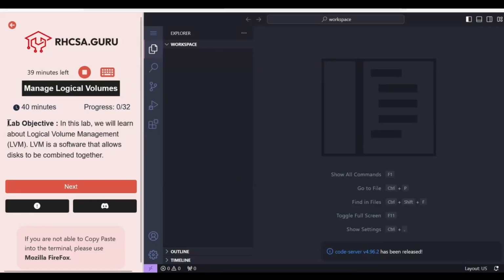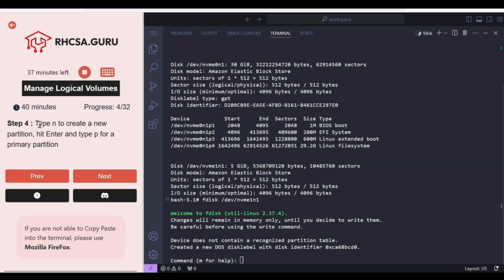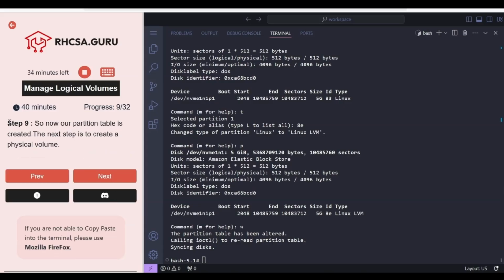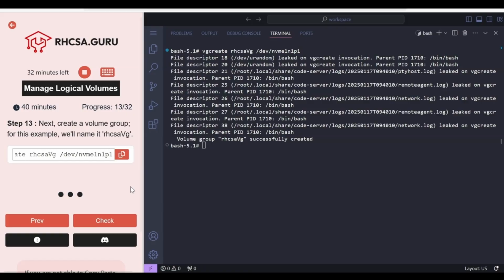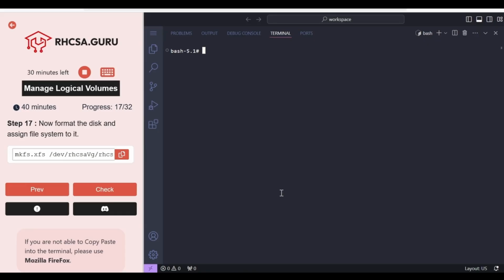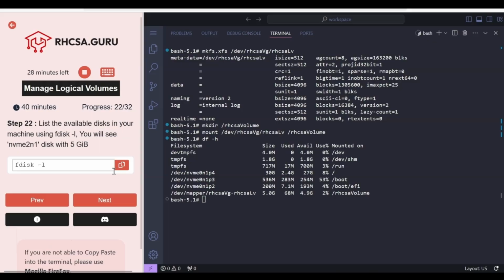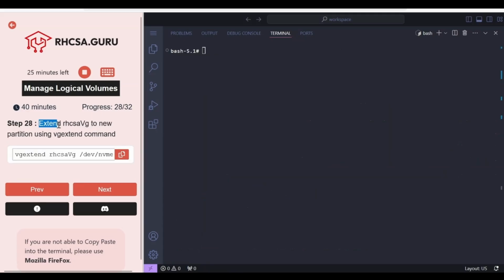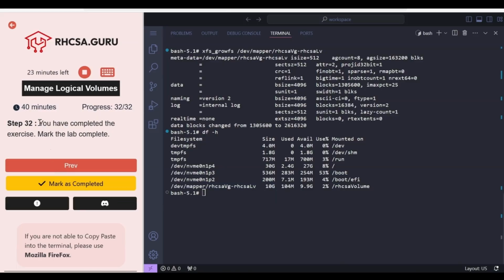Manage Logical Volume | RHCSA.GURU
In this video, learn about Logical Volume Management (LVM), a powerful tool for aggregating disks and simplifying storage management in Red Hat Enterprise Linux (RHEL). This lab will guide you through creating partitions, physical and logical volumes, and managing volume groups for efficient disk space utilization.

What’s Covered in This Video:
00:00 - Introduction
00:59 - Creating Partitions on Disk
03:11 - Creating Physical and Logical Volumes
04:25 - Managing Volume Groups
07:37 - Extending Disks and File Systems

Why Managing Logical Volumes is Essential:
LVM enables administrators to dynamically allocate storage across multiple disks, offering flexibility and scalability. By mastering LVM, you can easily manage large-scale disk storage.

Tools and Techniques in This Video:
Disk Partitioning for LVM: Learn to partition disks to implement LVM effectively.
Physical and Logical Volumes: Create and manage PVs and LVs to streamline storage management.
Volume Groups: Group physical volumes together for better scalability and easier management.
Extending Storage: Extend logical volumes and file systems without interrupting system services.